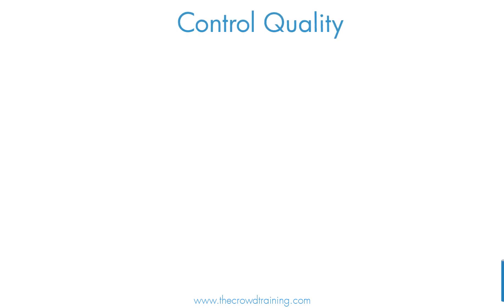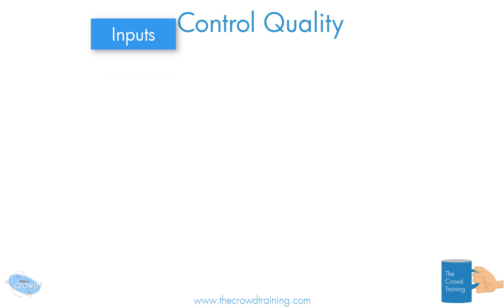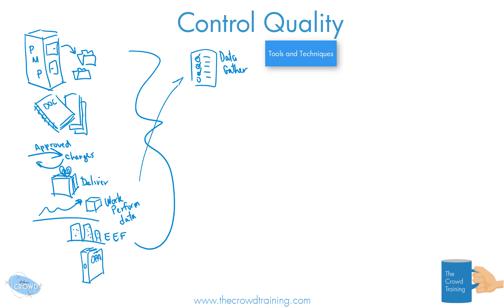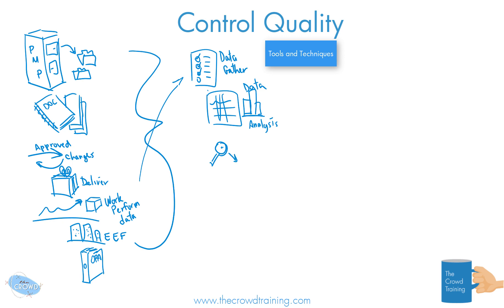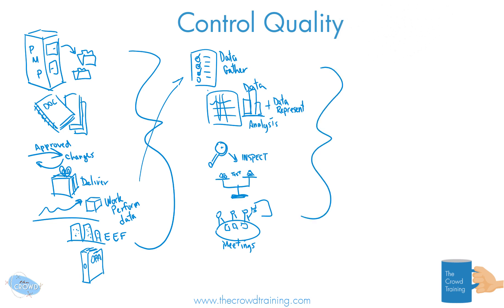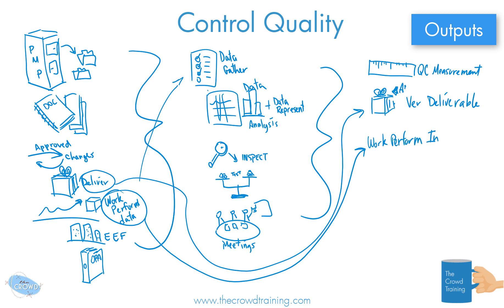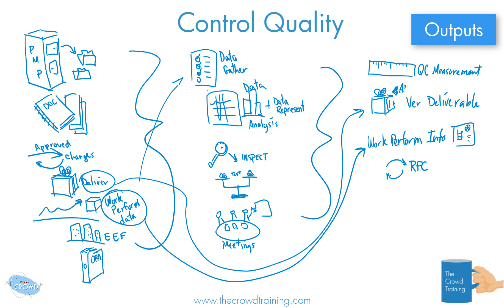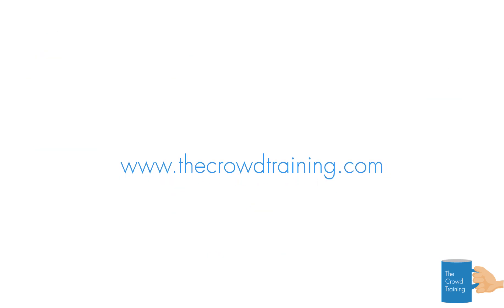Drawn Out: Control Quality Management Process 6th Ed PMBOK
Get the full course for $201.80 by using the code thisistheyear or order a plan for as little as $59!  The code makes the $720 interactive online PMP Prep course $201.8 ..like the year ;) Get it? 2018!

Or if a year is too much to commit to, use the code 30daysfor90 and get 30 days access to the most amazing interactive PMP exam prep out there for only $90.

Drawing out the official project management processes for you.

Quick whiteboard drawing overviewing the processes of the Project Quality Management knowledge area of the 6th edition of the Project Management Body of Knowledge (PMBOK) by the Project Management Institute (PMI). This whiteboard drawing is on the Control Quality Management process.